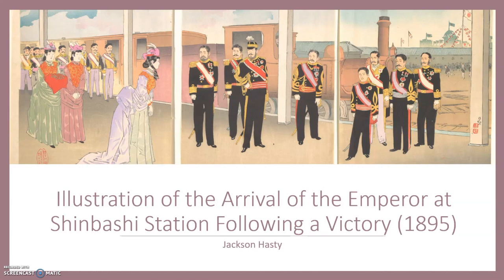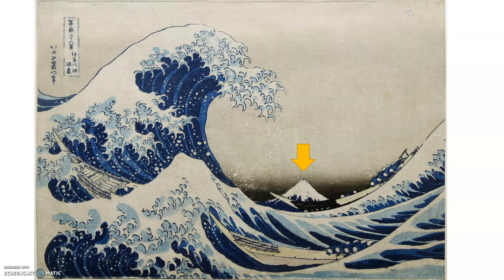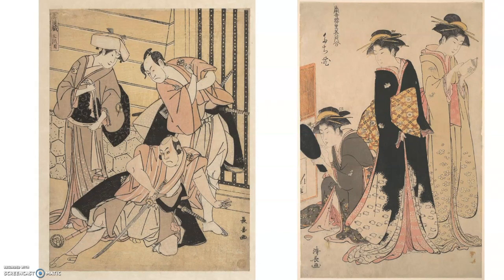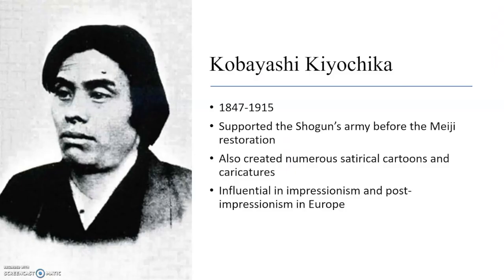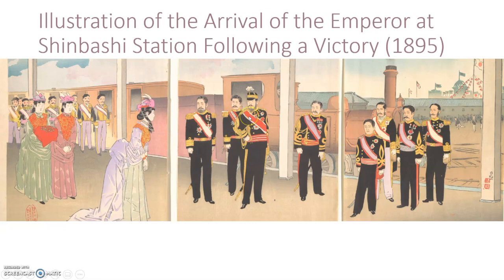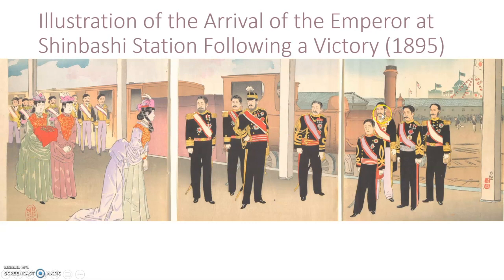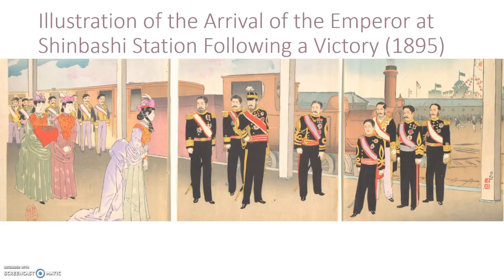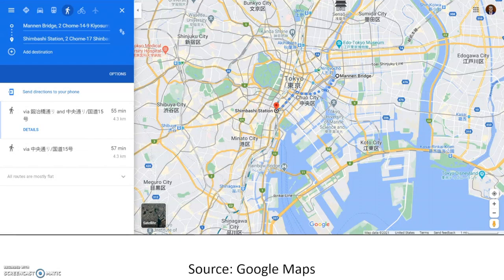Learnt Tutor Jackson Discusses the Illustration of the Arrival of the Emperor at Shinbashi Station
In this video, Jackson is discussing the Illustration of the Arrival of the Emperor at Shinbashi Station Following a Victory painted by Kobayashi Kiyochika made in 1985.